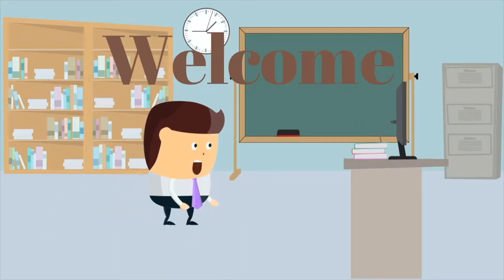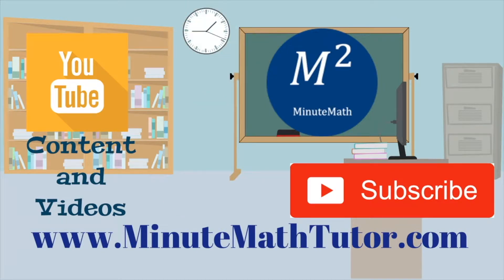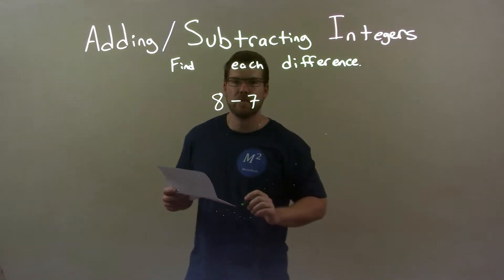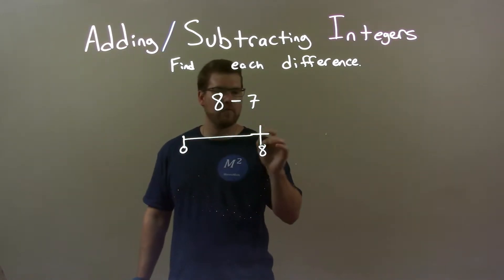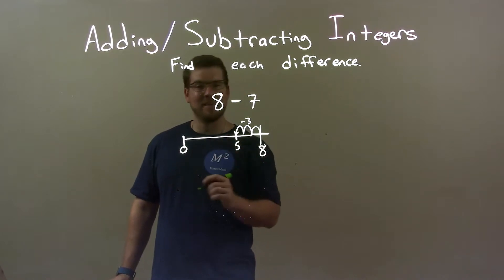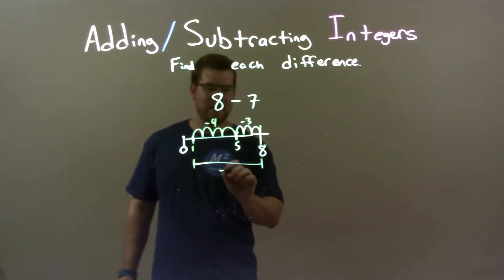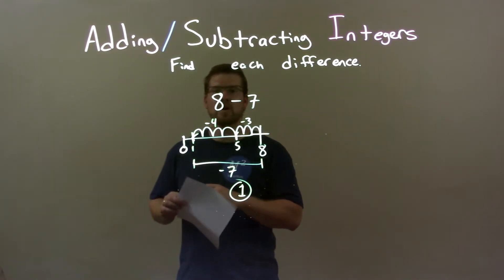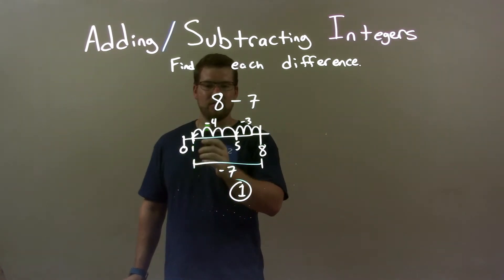Find the Difference: 8-7